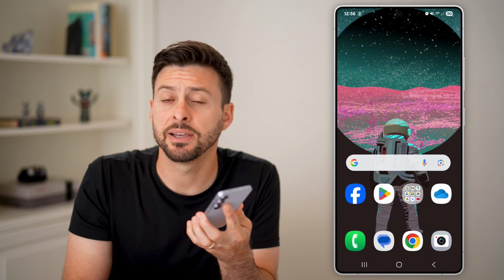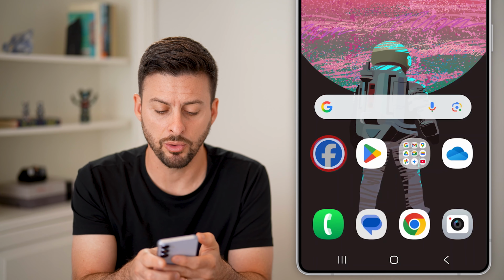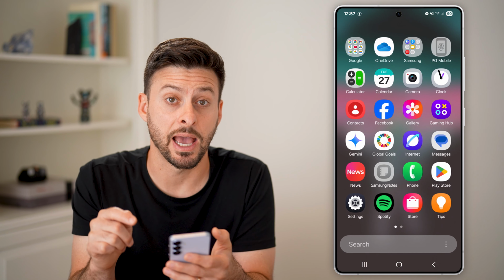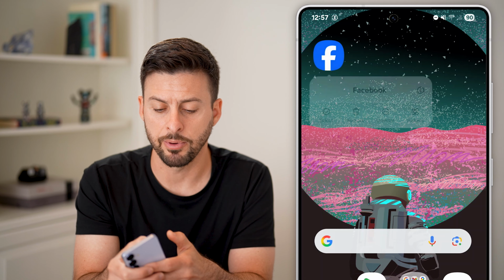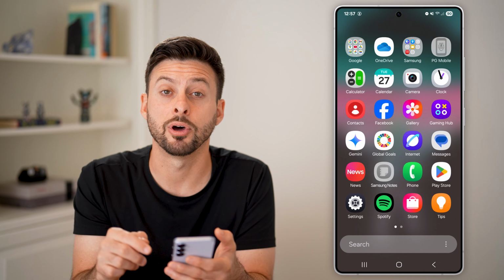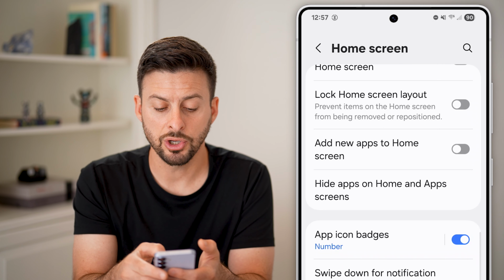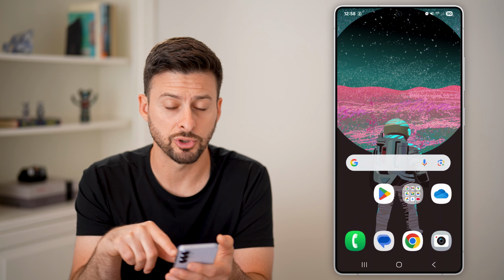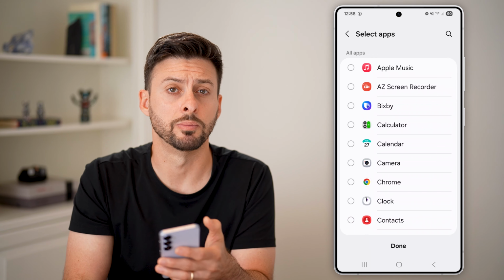How To Fix Apps Disappeared On Samsung Phone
Here's how to fix if apps are disappearing on your Samsung phone and you want to get them back.